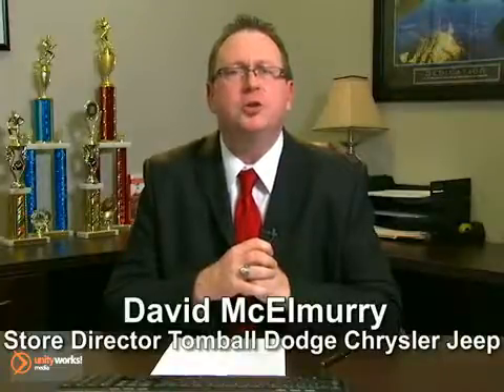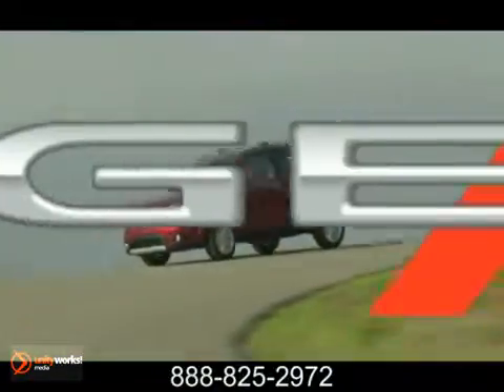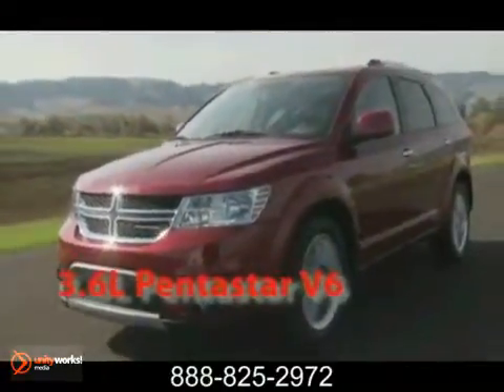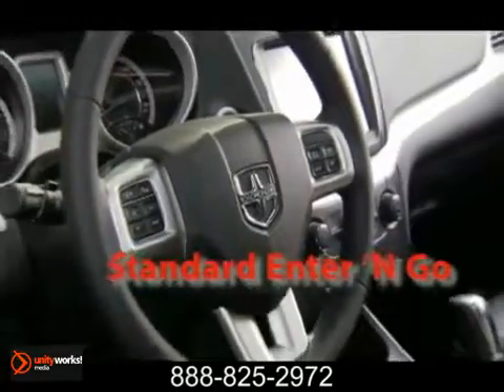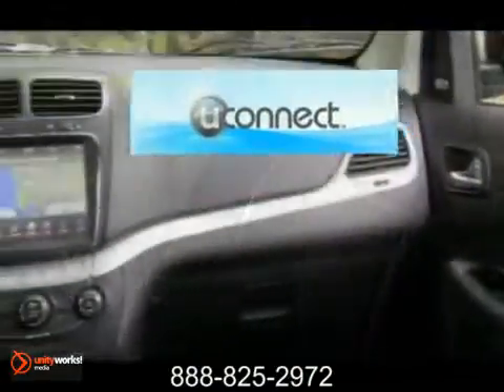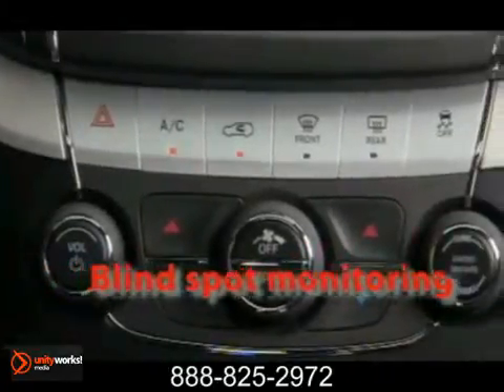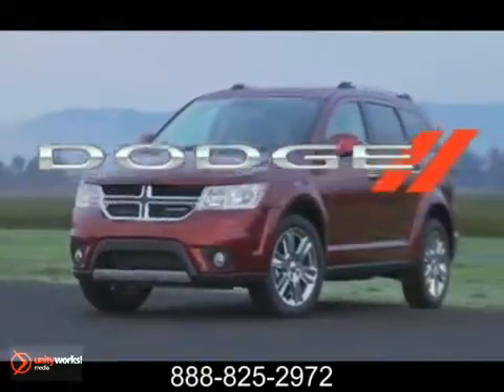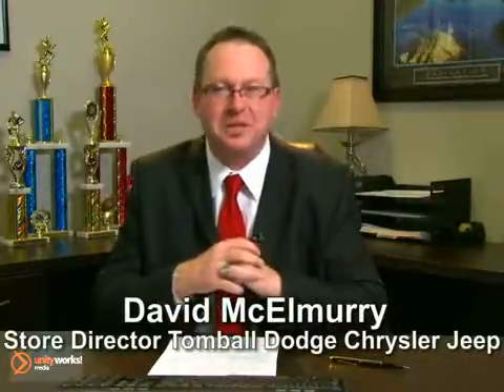New 2012 Dodge Journey Houston TX Spring TX_2 Tomball TX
Tomball Dodge Chrysler Jeep
23777 SH 249
Tomball TX Houston TX, 77375

Tomball Dodge Chrysler Jeep is a premier dealership here to serve your needs. With competitive pricing on all of our Dodge, Chrysler &amp; Jeep vehicles, why would you want to spend more at any other dealership? We also have a great selection of vehicles in our used car lot. With an incredible selection of New and Pre-Owned cars, trucks, and SUVs, we make your car buying experience worthwhile and enjoyable. Whether you&#39;re looking to purchase a new or pre-owned Dodge, Chrysler, or Jeep, finance, parts or service your vehicle, we&#39;re here to assist you. Come to our dealership today to see just how simple and easy it is to purchase your next new or pre-owned vehicle for the lowest prices! We also have a Friends and Family Program which offers half-price oil changes and free tire rotations for as long as you own one of our vehicles!

Our Service Hours Are:

7:00 am to 6:00 pm Monday through Friday

8:00 am to 4:00 pm on Saturday

Our Sales Hours Are:

8:00 am to 9:00 pm Monday through Saturday